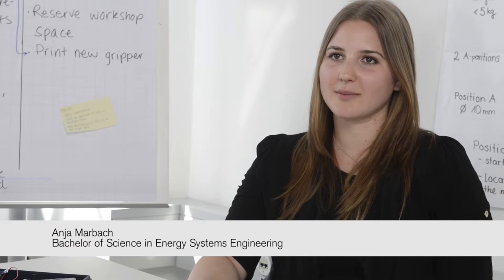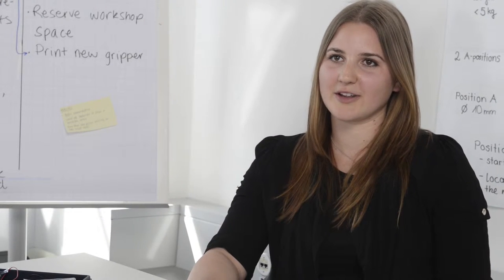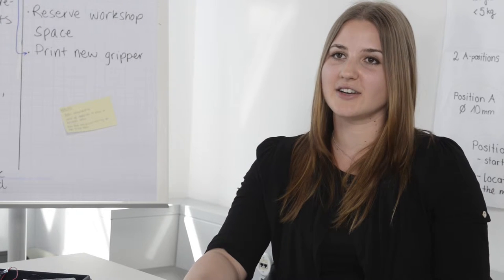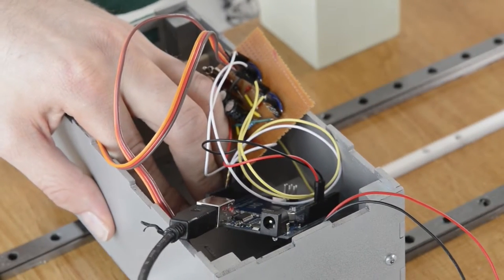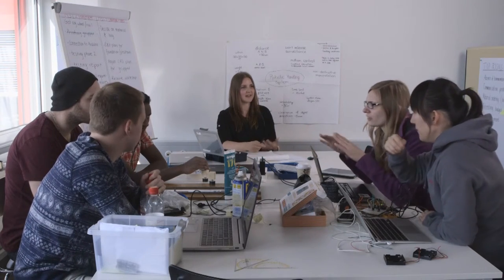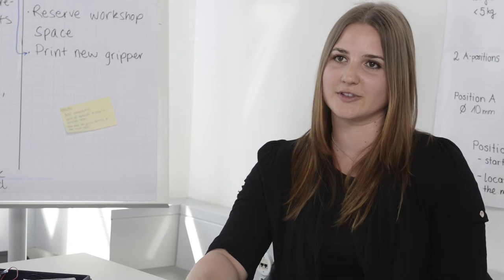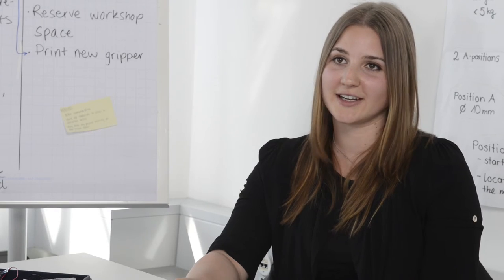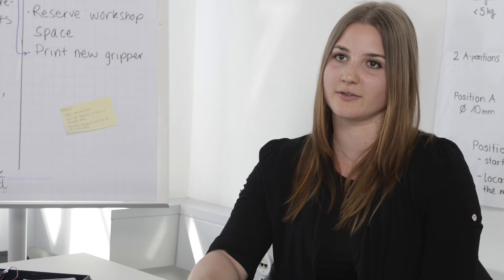Anja Marbach über den Studiengang Energy Systems Engineering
Berufsmaturaabsolventin berichtet über ihre Erfahrungen im Studiengang Energy Systems Engineering der Hochschule Luzern – Technik & Architektur.